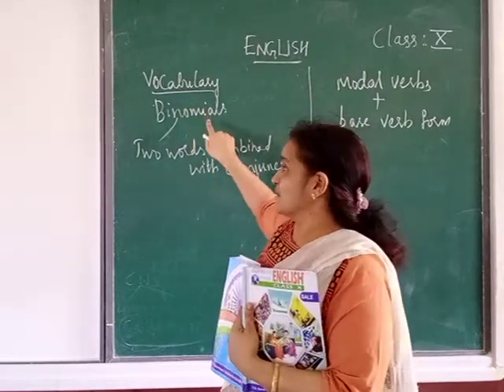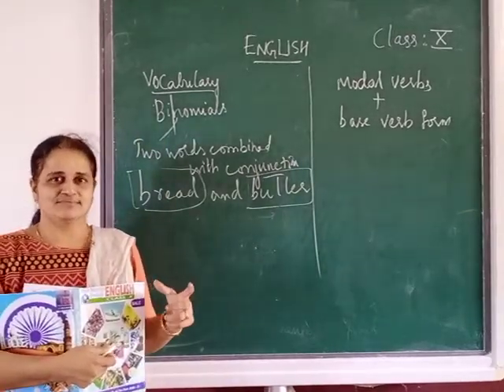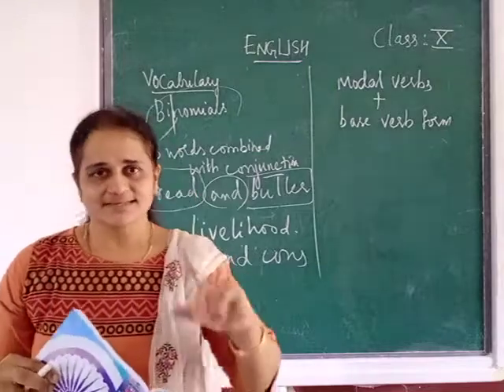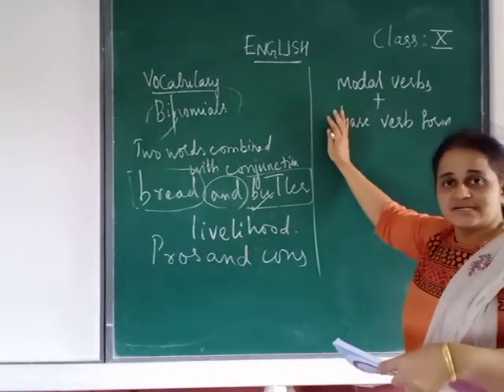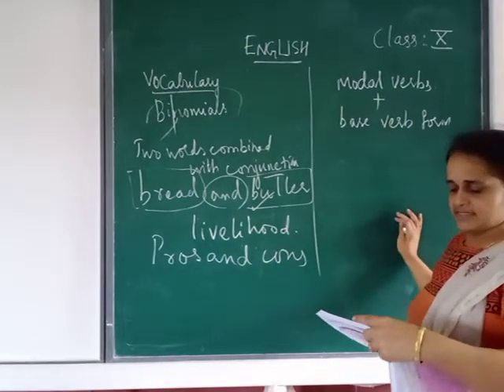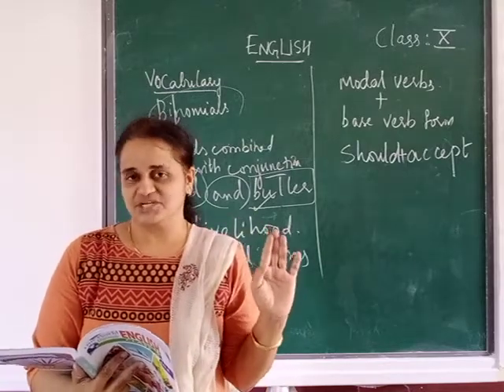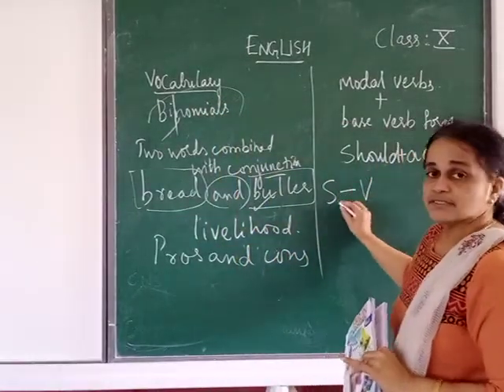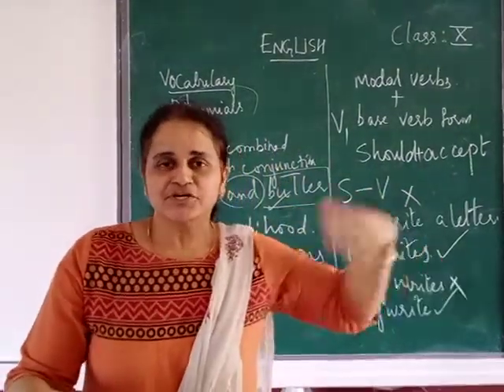10 English: Maya Bazaar Grammar part 1